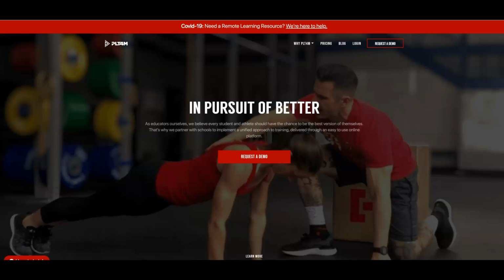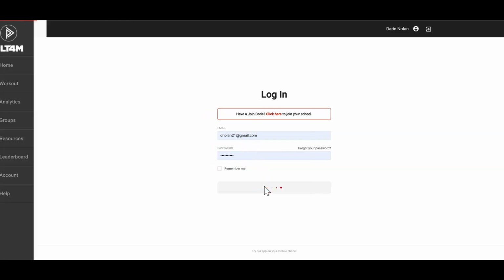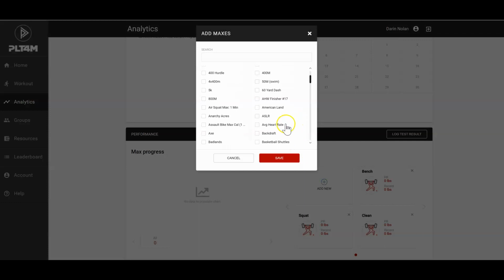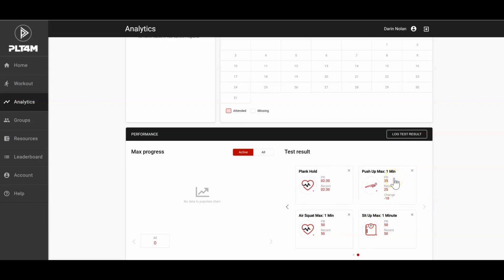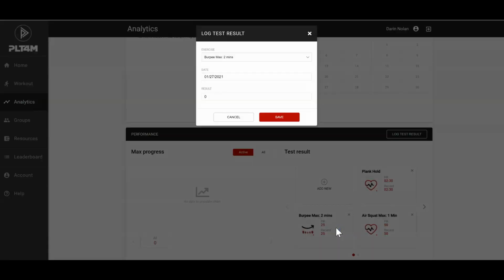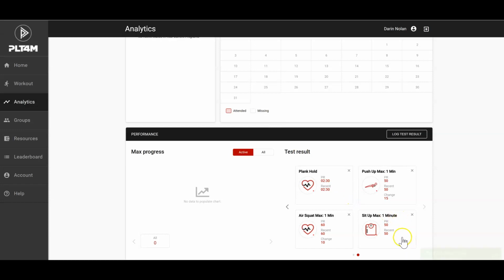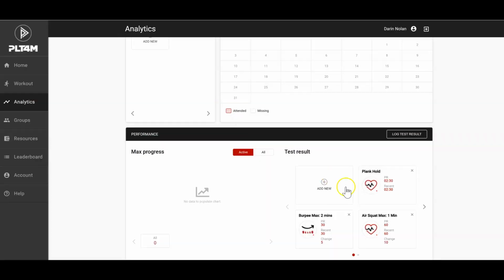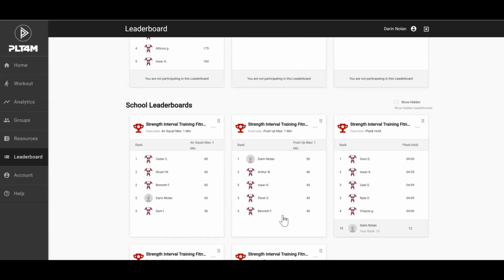PLT4MFitnessScoresTutorial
This video is an overview of adding fitness scores in PLT4M.